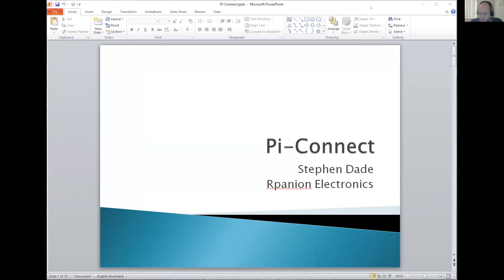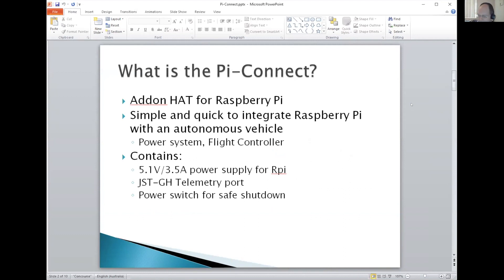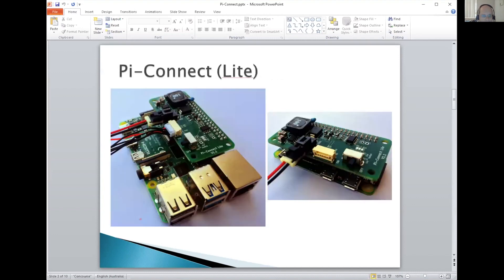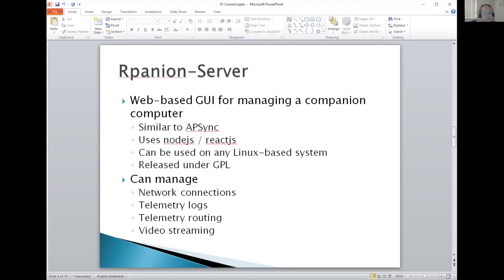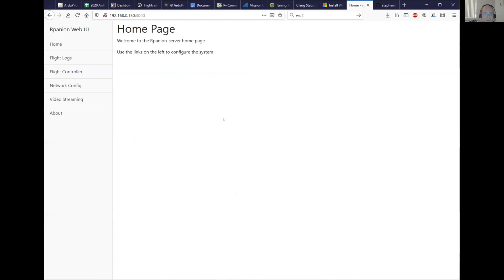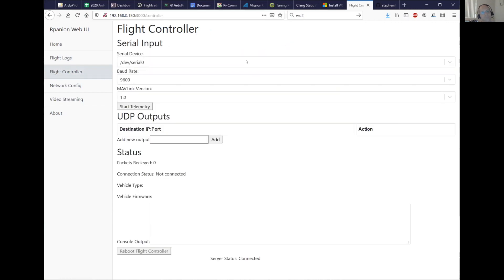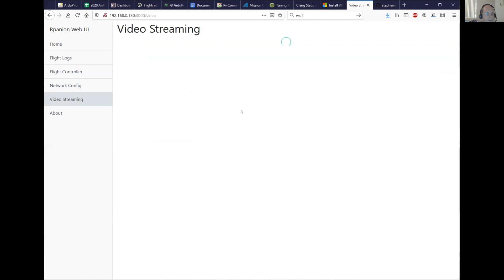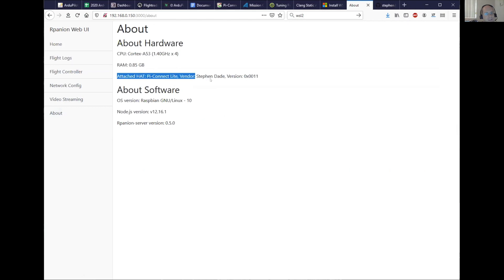PI Connect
The presentations from the ArduPilot 2020 unConference
All talks were virtual due to the worldwide health restrictions